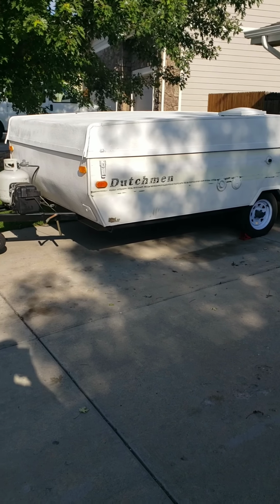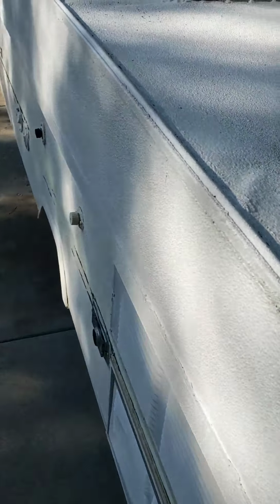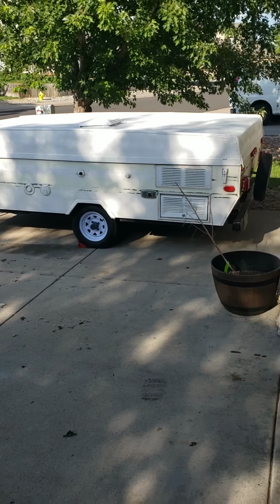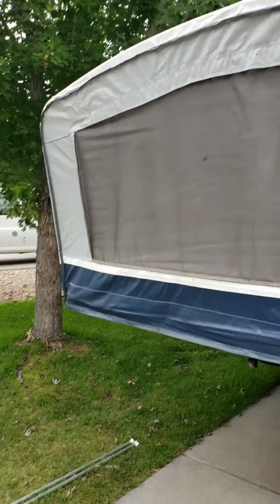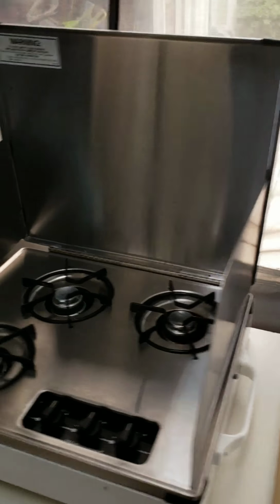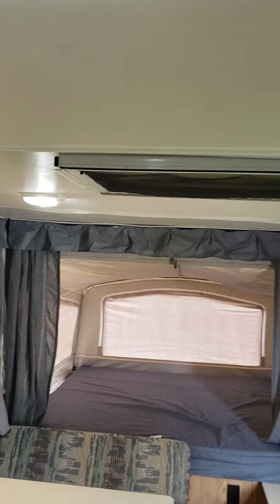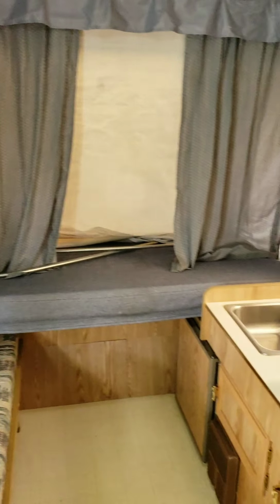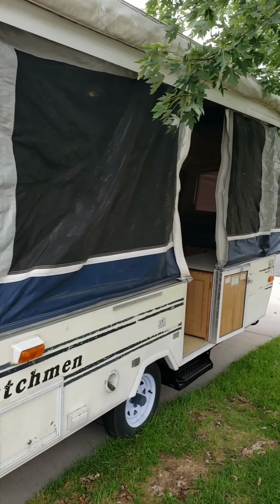95 Dutchman Pop Up Camper for Sale